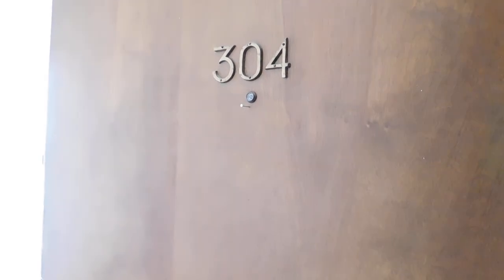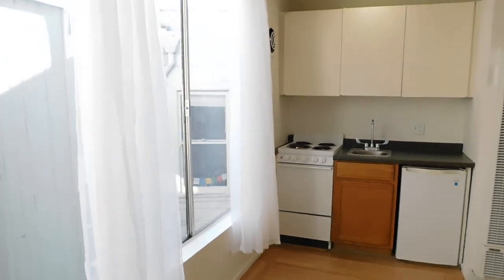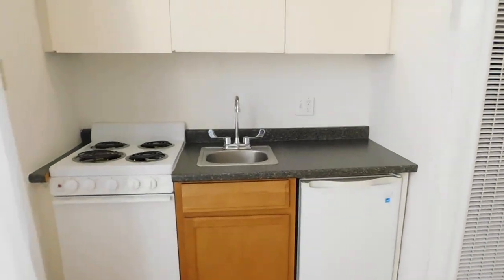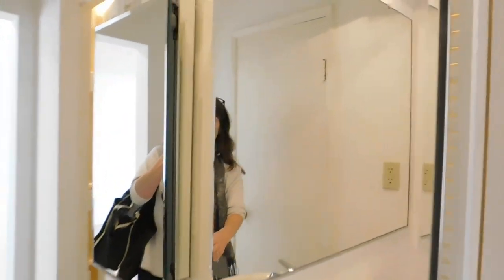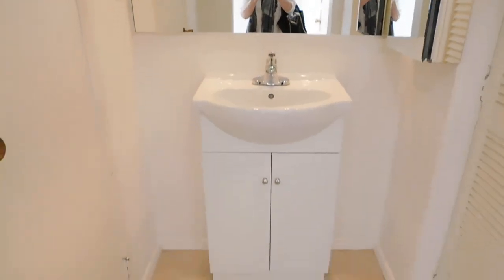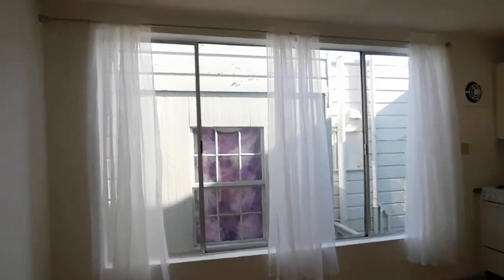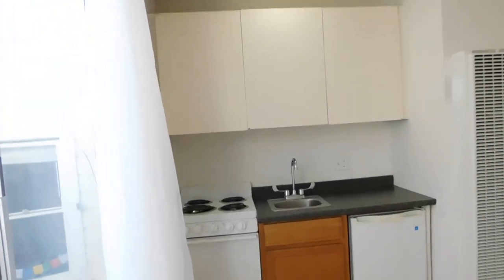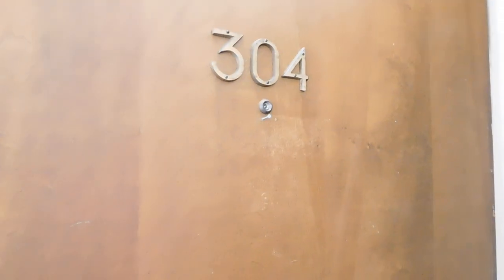NICE efficiency studio in great location! 878 14TH ST APT 304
878 14TH ST #304 @ Noe in Duboce Park/Lower Haight neighborhood

Available now!

This is a SMALL nice top floor efficiency studio apartment in a great neighborhood.  It has a kitchenette (MINI fridge and small electric stove) and a 3/4 bathroom (shower only). One closet. Brand new wood floors.

This building has a great POOL and garden patio out back!

* Scooter or motorcycle (covered) parking space available for $90/mo

* Building has a shared coin operated laundry room.

* Owner pays for water, tenant pays all other utilities

* Security deposit is 2 x rent

* Non-smoking unit

* ONE indoor cat negotiable (sorry - no other pets). Some restrictions apply.

Rental listings subject to change at any time. (Agent) believes all information contained herein to be correct but assumes no legal responsibility for the accuracy, any errors, or any omissions in this ad or any syndicated ads on third party websites. Square footage if quoted is an estimate only, not an exact measurement. directly for the most current and complete rental listing info. Thank you.